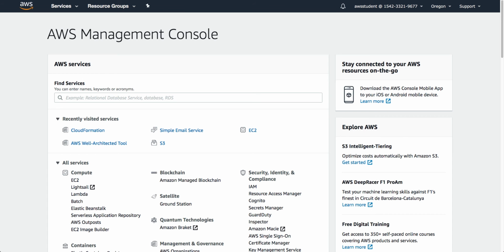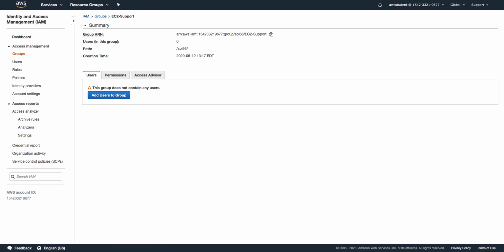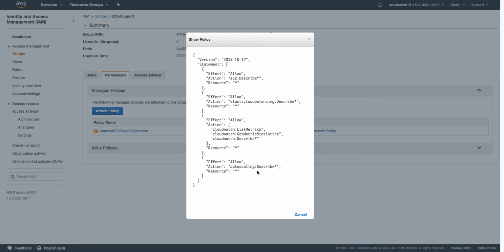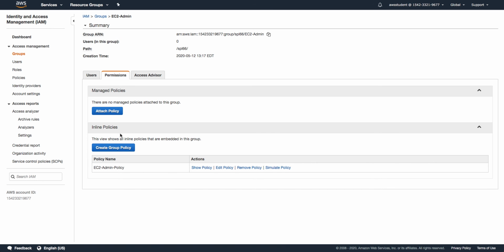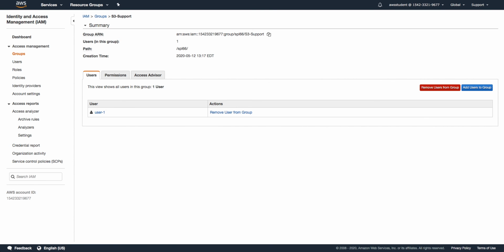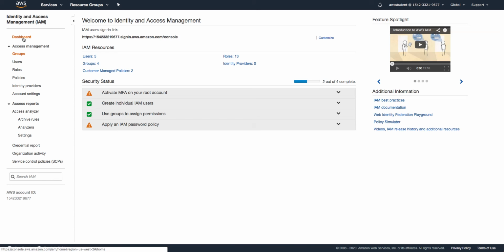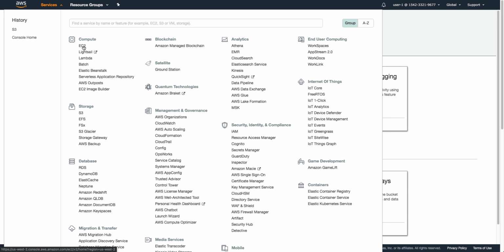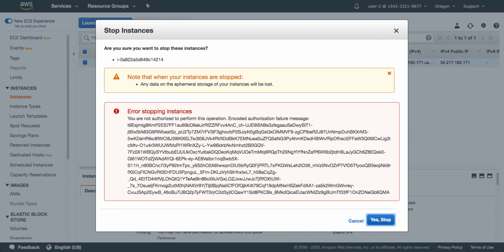AWS IAM Introduction Lab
In this lab we'll take a look at AWS IAM users and group policies. We have 3 users each with different job functions that need to be granted the appropriate permissions. Once we add the permissions via the group policy, we'll look at how to log in as each user to identify the effects of the policy!